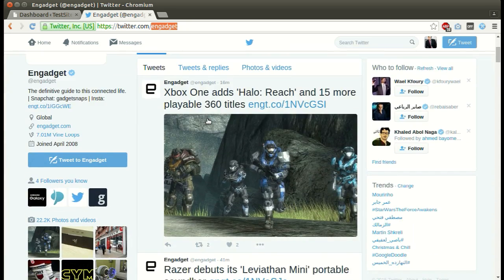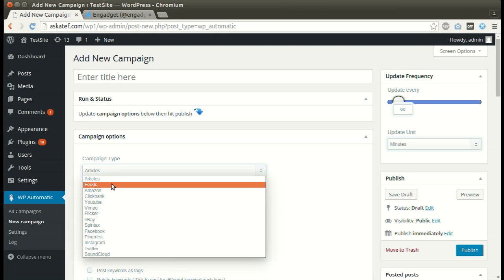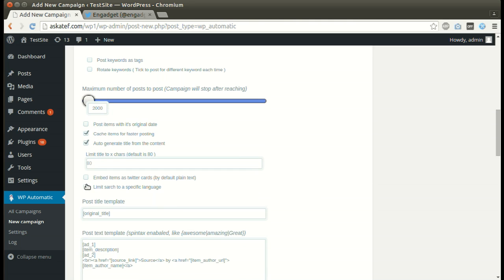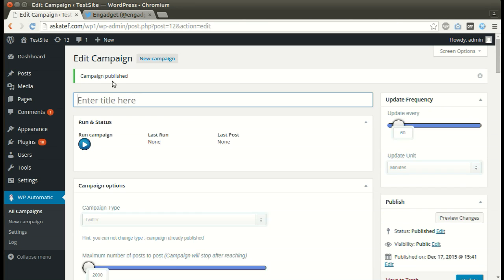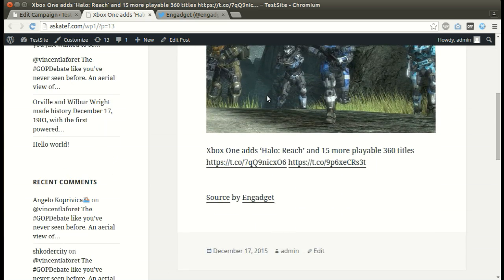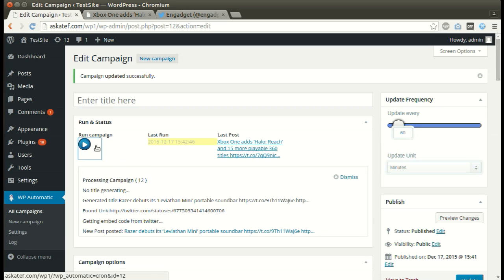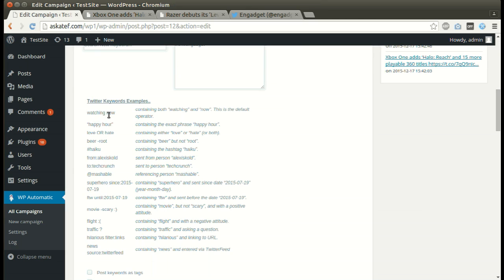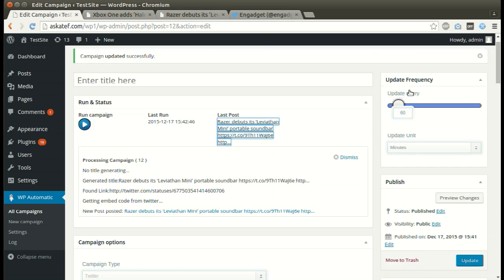How to post from twitter to wordpress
WordPress Automatic plugin can post from Twitter to WordPress.just add your Twitter keywords and the plugin will post Twitter tweets to WordPress. It can also post tweets from a specific user or hashtag